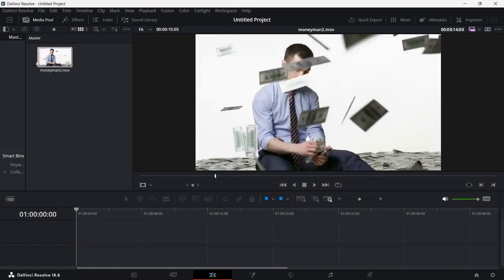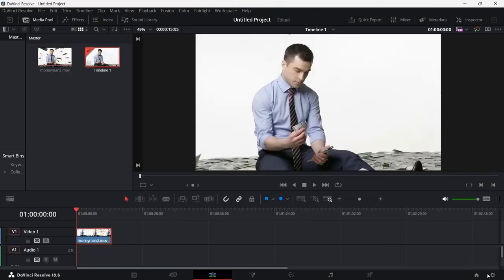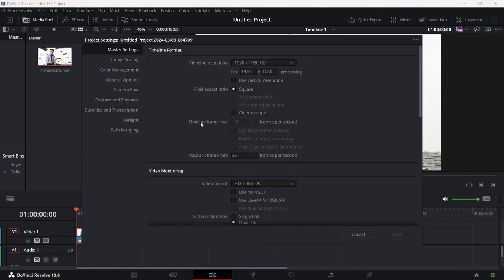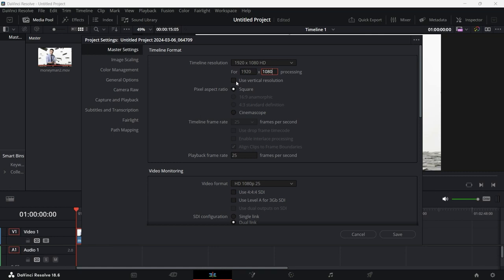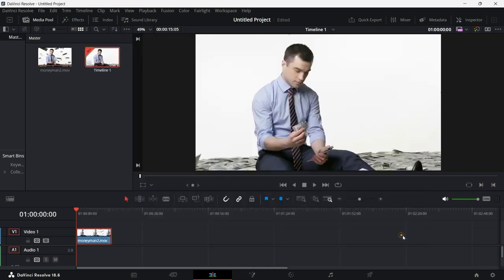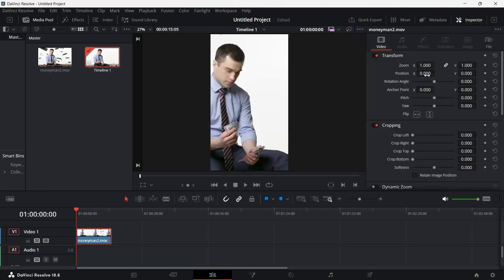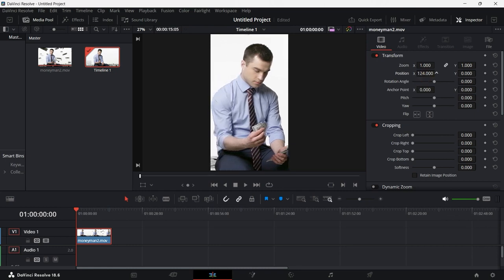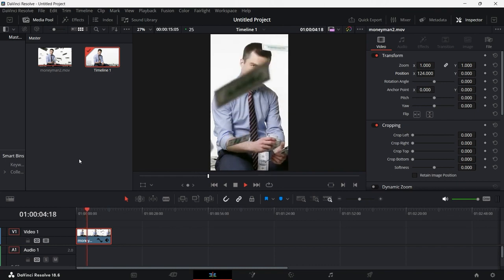How to Change Aspect Ratio in Davinci Resolve 18 - Davinci Resolve 18 Aspect Ratio (2024)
How to change aspect ratio in davinci resolve 18 - davinci resolve 18 aspect ratio. Transform your video editing skills with our detailed guide on how to change aspect ratio in DaVinci Resolve 18. Whether you're aiming to create cinematic widescreen videos, optimize content for social media platforms with vertical video formats, or adjust the video resolution for various projects, this tutorial provides all the essential tips and techniques for mastering aspect ratio adjustments in DaVinci Resolve, the industry-leading video editing software.

Dive into the specifics of DaVinci Resolve 18 aspect ratio settings and learn how to seamlessly change the aspect ratio of your projects to meet your creative vision or platform requirements. Our guide is meticulously crafted to assist editors of all skill levels in understanding the importance of aspect ratio in video production and how it impacts viewer engagement.

Explore step-by-step instructions on how to change the DaVinci Resolve aspect ratio, including modifying the video aspect ratio in DaVinci Resolve 18 for both standard and vertical video formats. Whether you're working on feature films, YouTube videos, or Instagram Stories, knowing how to correctly change aspect ratio in DaVinci Resolve 18 can dramatically enhance the visual appeal and effectiveness of your content.

Additionally, this comprehensive tutorial covers how to change video resolution in DaVinci Resolve, ensuring your projects are not only aesthetically pleasing but also optimized for any viewing platform. From basic adjustments to advanced aspect ratio configurations, our guide empowers you to take full control over your video projects, ensuring they stand out for their professional quality and creative composition.

Embrace the full capabilities of DaVinci Resolve and elevate your video projects by mastering the art of aspect ratio and resolution adjustments. Start refining your video editing prowess today and captivate your audience with perfectly framed and beautifully composed visuals.

How to Change Aspect Ratio in Davinci Resolve 18 - Steps Covered
1. Open Your Project.
2. Select Your Media.
3. Use the Inspector Panel.
4. Adjust the Zoom.
5. Adjust Multiple Clips.
6. Adjust Mismatch Resolution.
7. Adjust the Output Section.
8. Change the Clip Position.
9. Render Your Project.